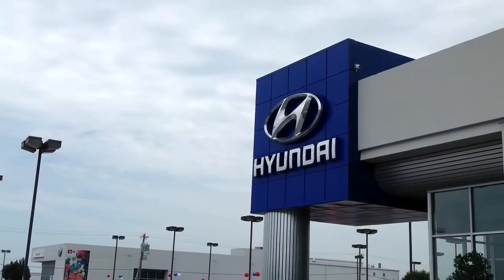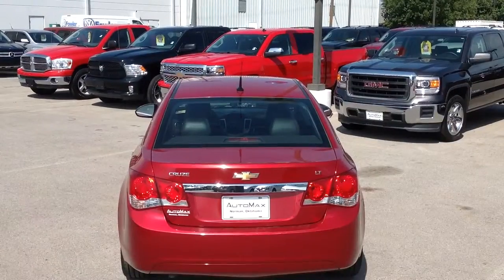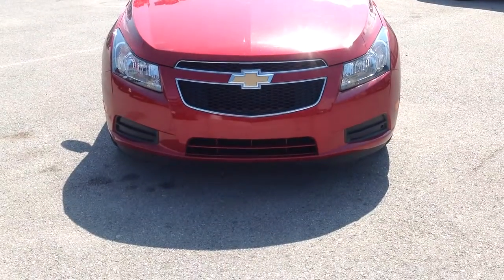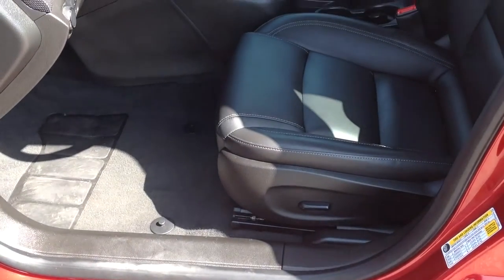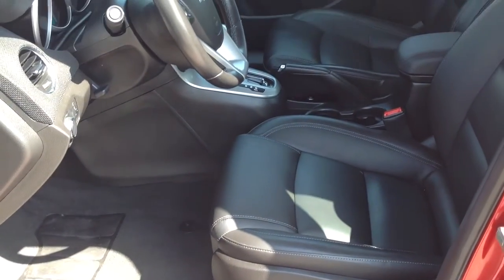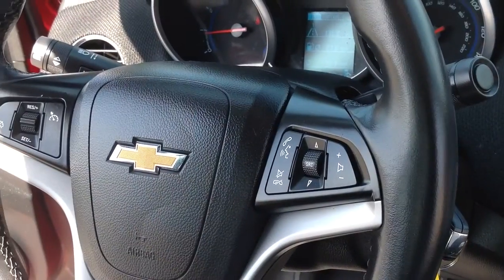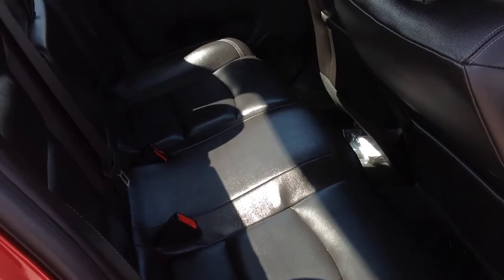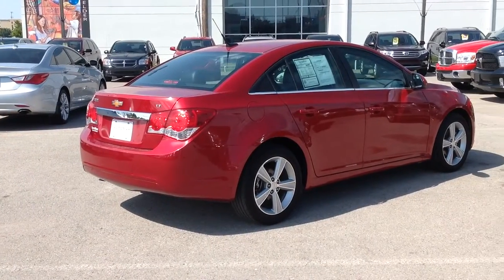Used 2014 Chevy Cruze 2LT in Oklahoma City, Edmond and Norman, OK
Here's a Used 2014 Chevy Cruze 2LT in Oklahoma City, Edmond and Norman, OK. You will also find Oklahoma City's best selection of used and pre-owned vehicles, including this used Used 2014 Chevy Cruze 2LT.